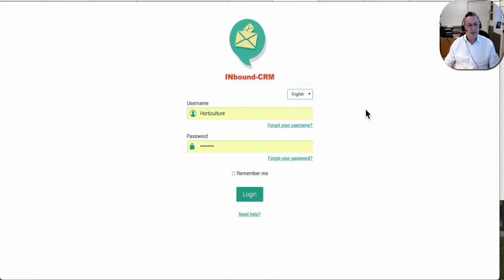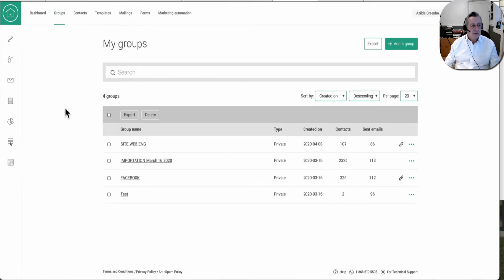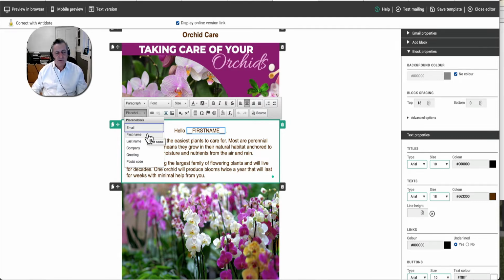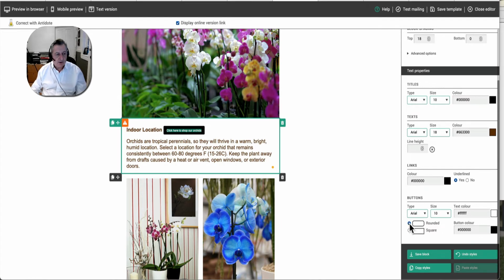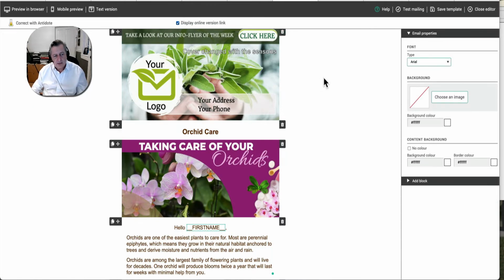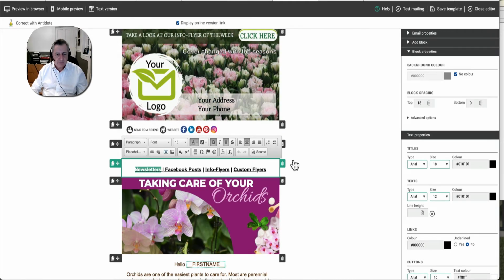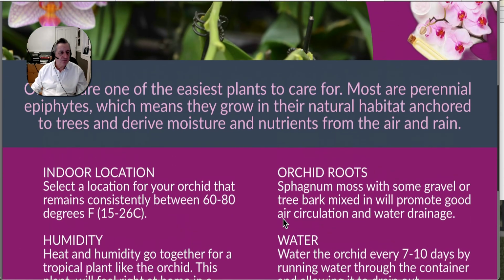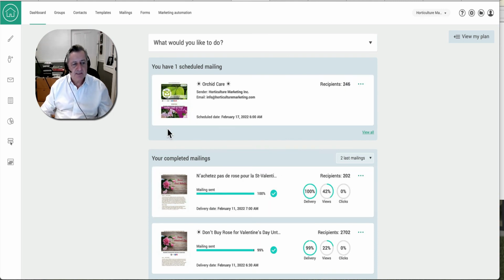Webinar on How to Use the INbound-CRM Platform to Send Horticultural Newsletters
Get ready to have complete control over all of your horticultural newsletters!

With our easy-to-use platform, you'll be able to customize them however you'd like, 24/7. Plus, in addition to 110 horticultural newsletters templates, you'll have access to over 200 ready-to-use holiday and special occasion templates. So go ahead and send as many as you want - there are no limits!